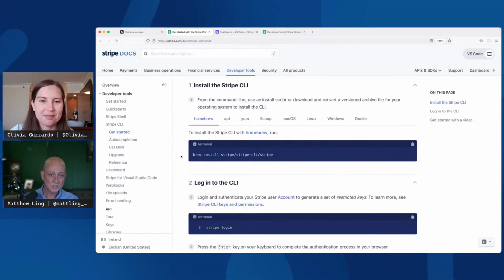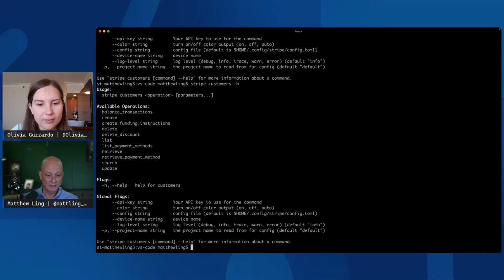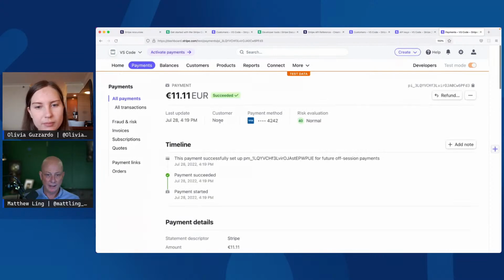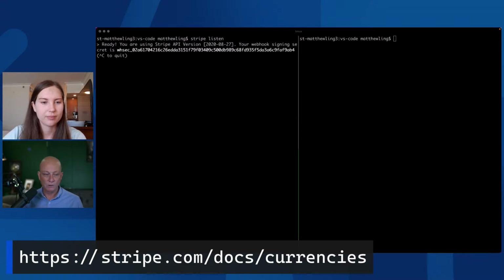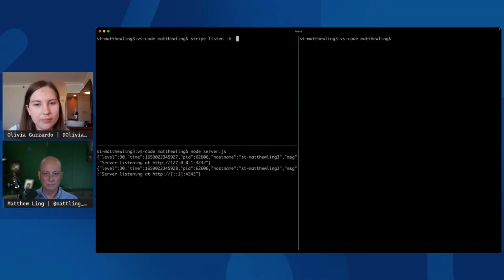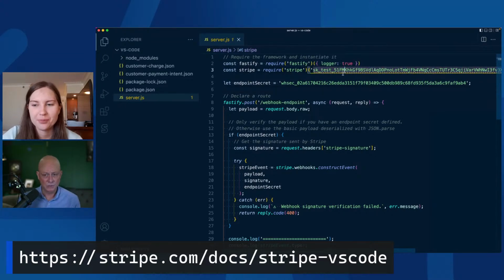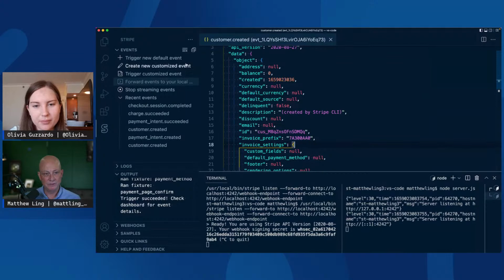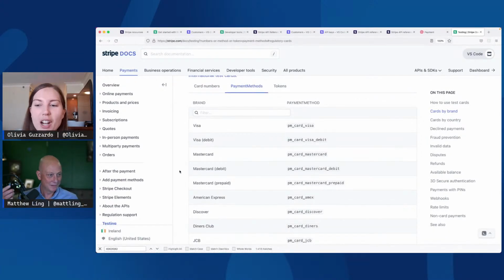Intro to the Stripe CLI and Stripe VS Code extension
Systems that accept payments involve many moving parts from resource management, security, logging and asynchronicity to name a few — having the right tools to hand is essential for increasing developer productivity. In this session we'll learn about the fundamentals to leverage the Stripe CLI and the Stripe VS Code extension to build, test, and manage a Stripe integration.

Chapters:
00:00 Livestream begins
00:21 Welcome to the VS Code Livestream
02:24 Welcome Matt
02:46 What is Stripe
04:26 Intro Stripe CLI and VS Code Extension
07:17 Stripe v. PayPal
08:37 Install the Stripe CLI
10:22 Stripe shortcuts and docs
12:21 Connecting CLI demo
18:35 Create a customer and payment
22:54 Webbook and events
34:14 New feature - Stripe Shell
38:28 VS Code extension
51:30 Connect and chat